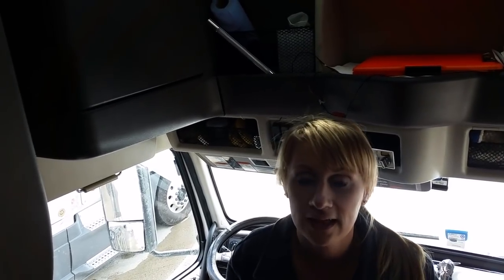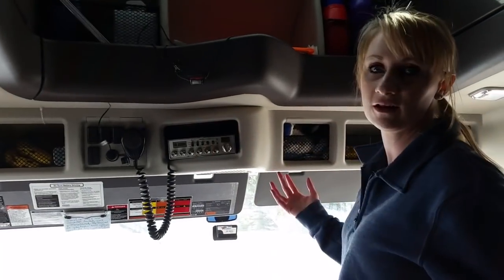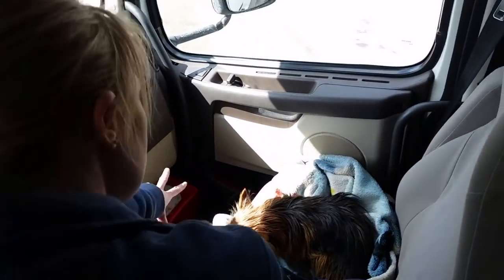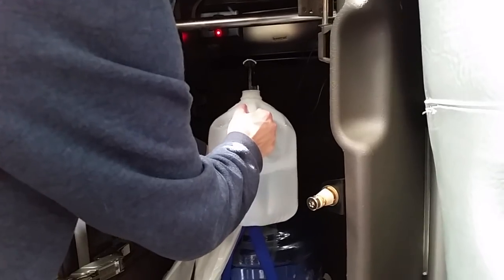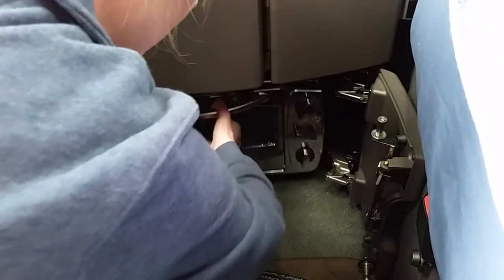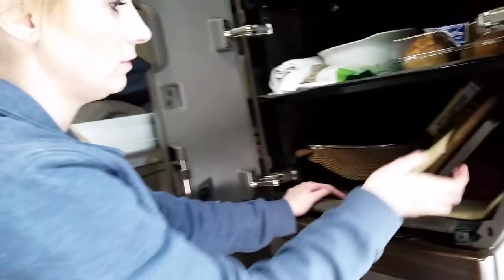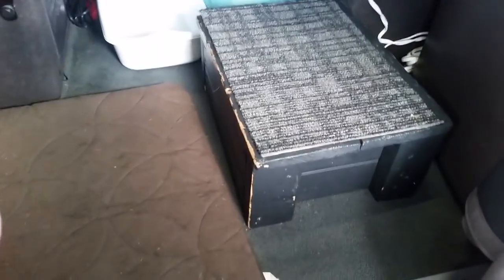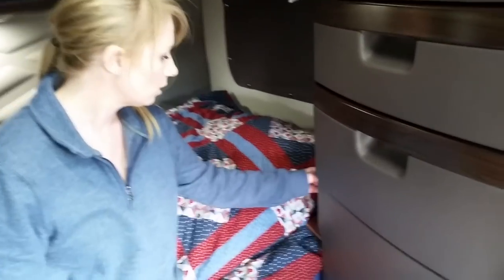Making our 2018 Volvo VNL 780 into a Micro Tiny House: living in a semi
being an over-the-road truck driver is no easy task! So to help us feel a little more like home we have turned our semi truck into a micro tiny house. I say micro tiny house because it's beyond tiny. Take a look into how we have our truck setup to meet most of our essential needs. See how we have our truckers kitchen set up and much more!

Or